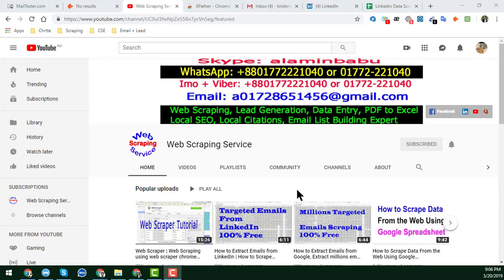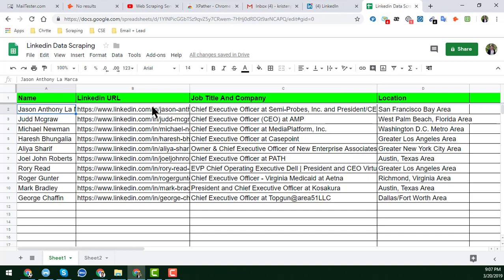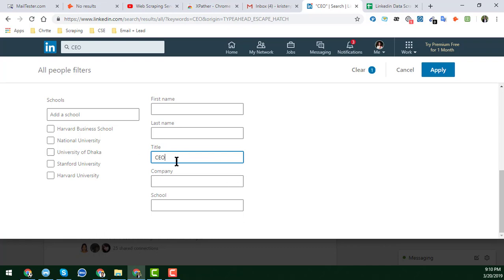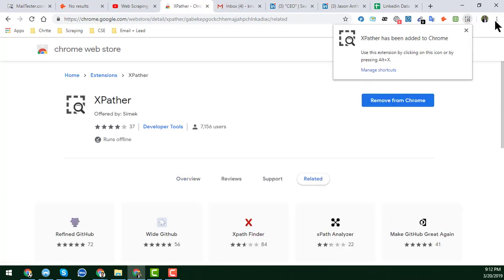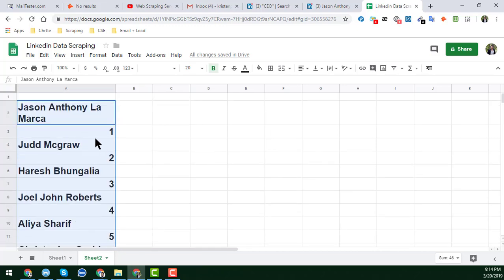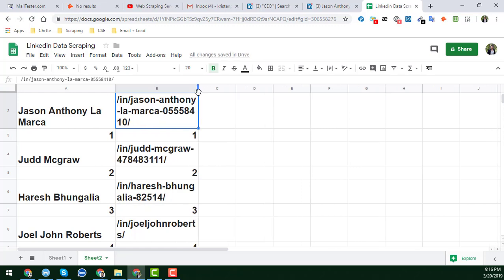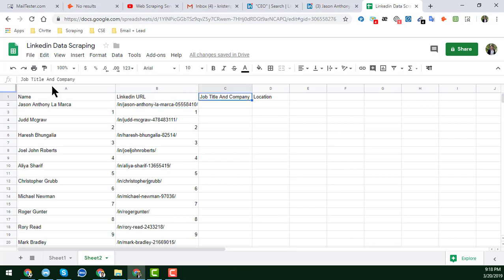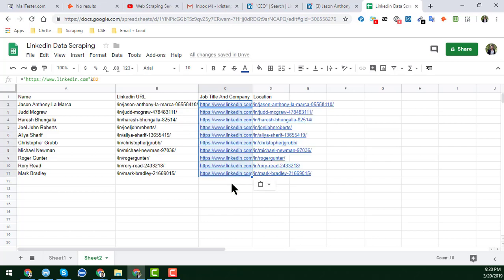Unlock The Power Of Linkedin With Incredible Linkedin Data Extraction Tool!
Linkedin Data Scraping | Extract Information From Linkedin | Scraping Data From Linkedin |
Amin Services.
Lead generation | linkedin email extractor | linkedin extractor | linkedin web scraping
Linkedin scraping | data scraping from linkedin - linkedin sales navigator scraping
data scraping linkedin - linkedin scrape | linkedin data extractor

Today I will share a video about Linkedin Data Scraping - Extract Information From Linkedin - Scraping Data From Linkedin. If you watch this video very attentively, you will be able to Scrape Data From Linkedin very easily.

Other related tags for searching my videos:

Web Scraper
Web Scraping
Data Scraper
Data Extraction
Web Scraper Tool
Linkedin Scraping
Linkedin Scrape
Linkedin Scraper
Data Scraping Linkedin
Linkedin Email Scraping
Scraping Data From Linkedin
Scraping Emails From Linkedin
Linkedin Web Scraping
Linkedin Data Extractor
Linkedin Profile Scraping
Linkedin Extractor
Linkedin Scraping Tool
How To Extract Emails From Linkedin
Linkedin Job Scraping
Linkedin Data Scraping Tool
Data Scraping From Linkedin
Linkedin To Excel
Scraping Tools For Linkedin
Web Scraping Linkedin Jobs
Linkedin Scraping 2020
How To Scrape Emails From Web
Linkedin Lead Scraping
Linkedin Sales Navigator Scraping